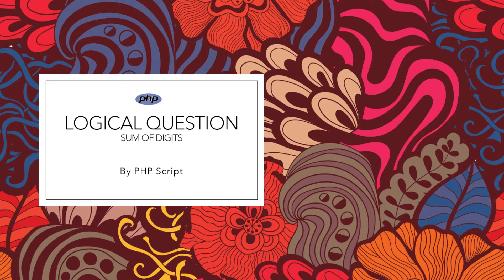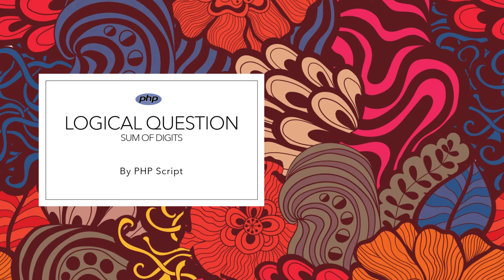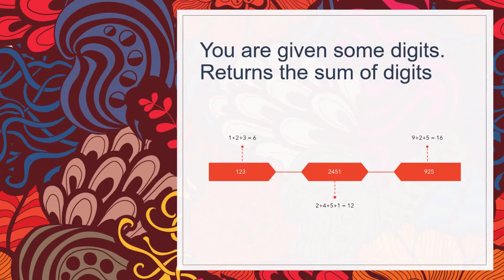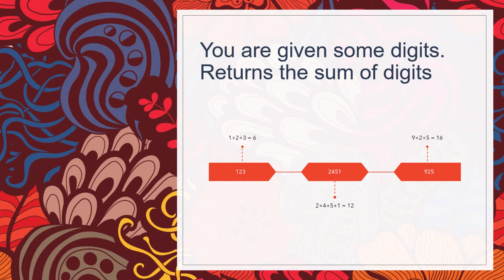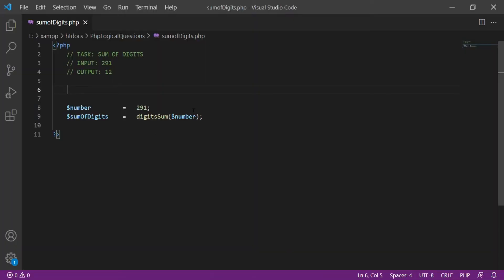Sum of Digits - PHP Script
Find sum of digits by using PHP script. for example: 123 is given as input then 6 will return as output.
Input: 123
Output : 6